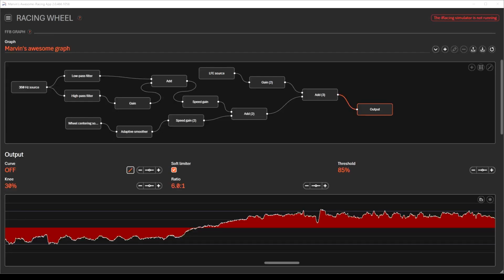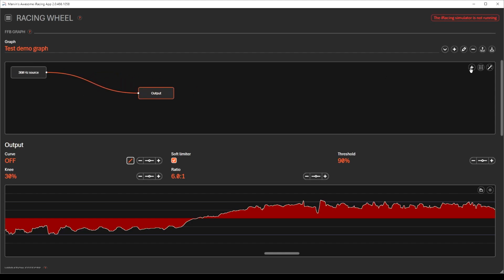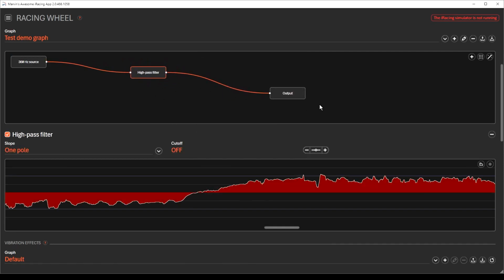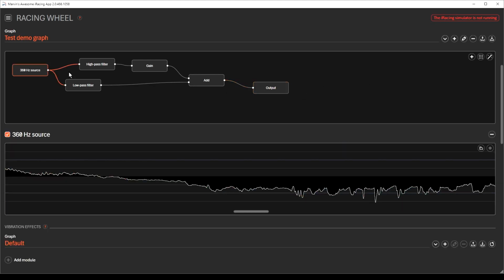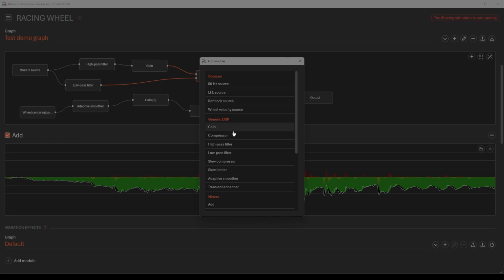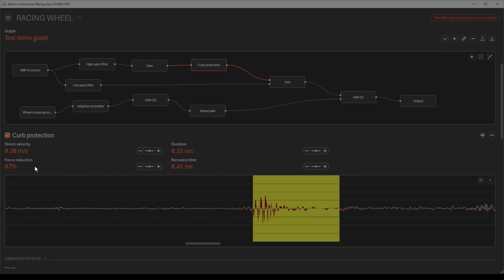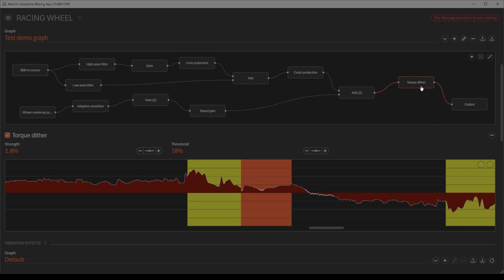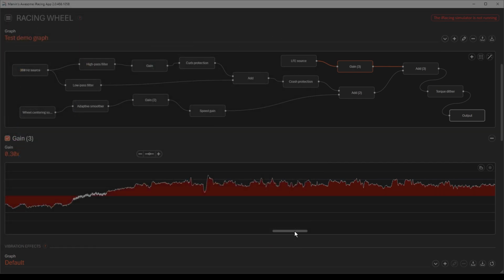FFB Graph Tutorial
If you want to play with this new feature you would need to download the latest alpha build of MAIRA here -